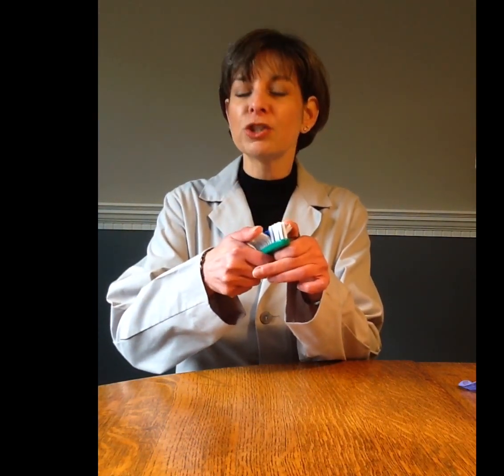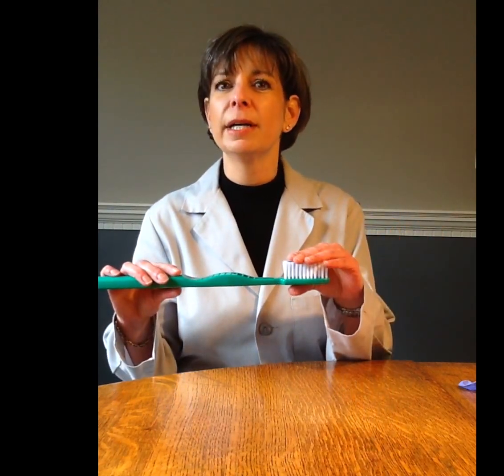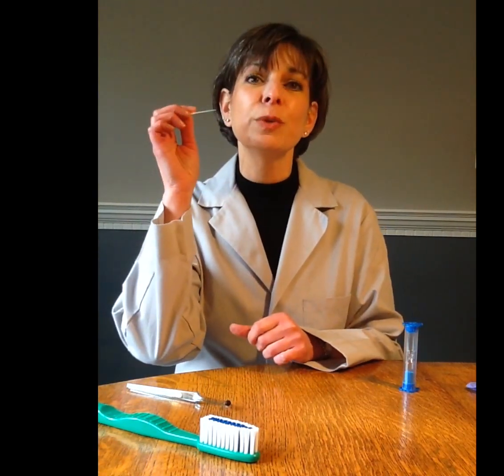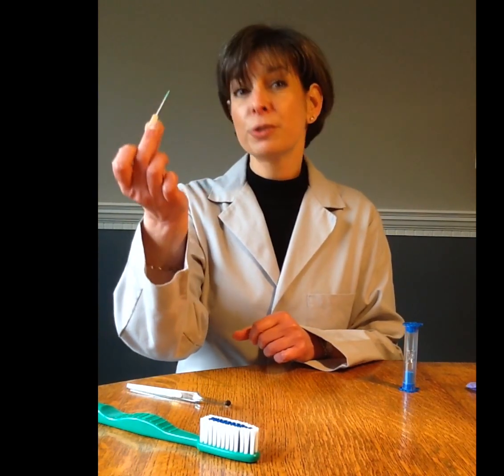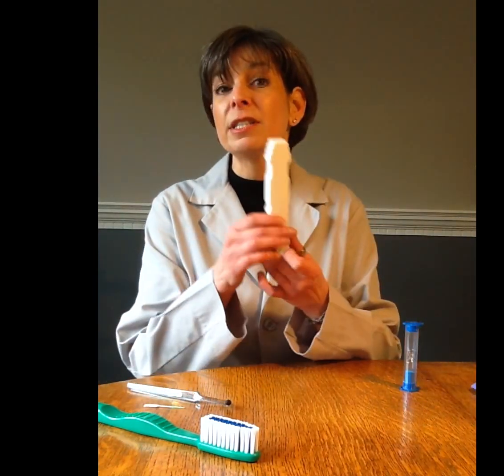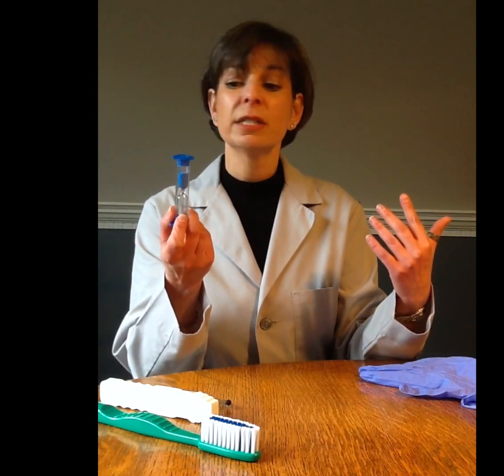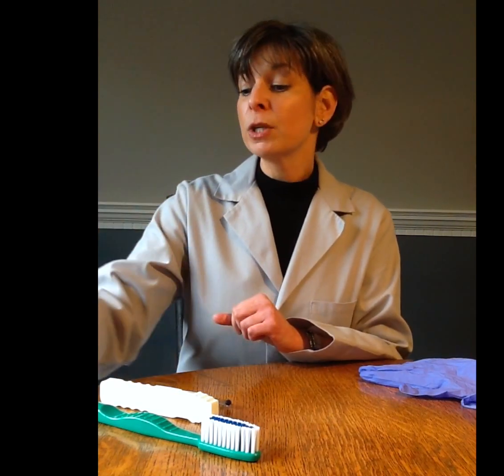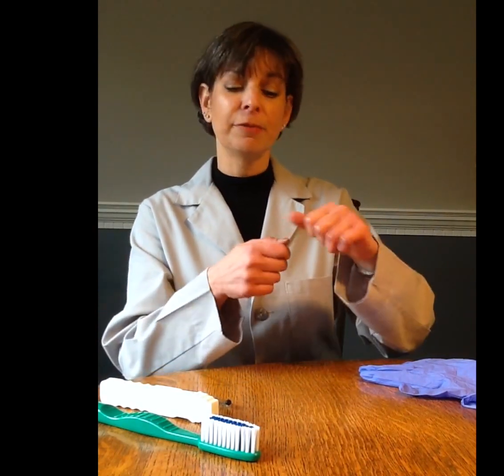Dental Supplies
Items needed for dental health and desensitization.